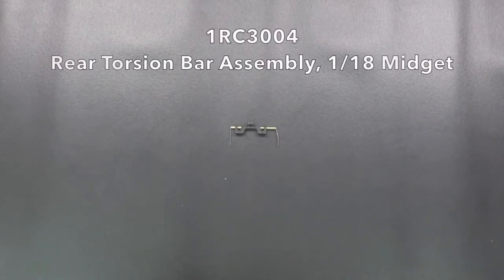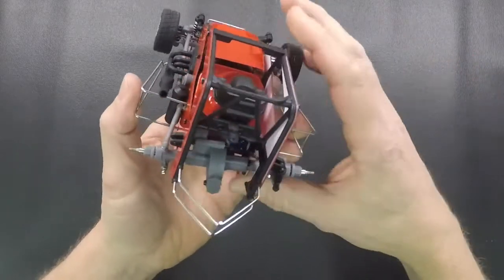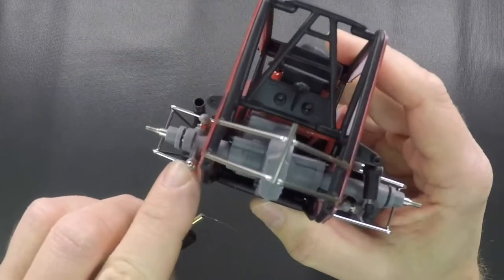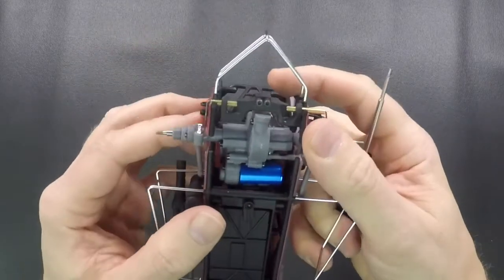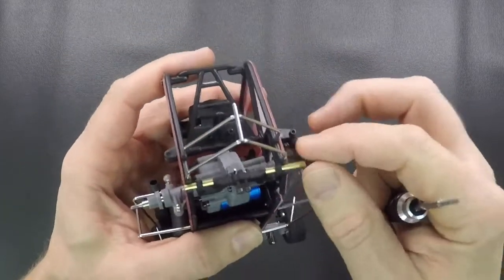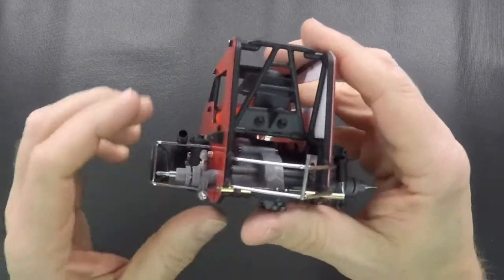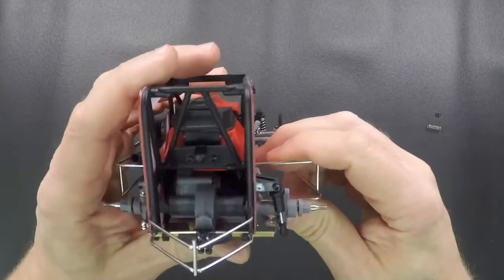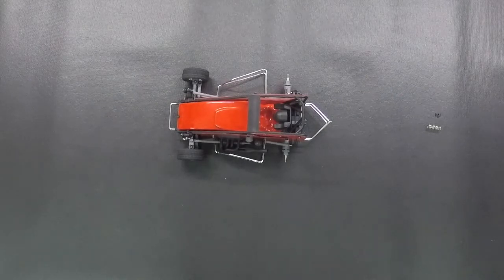1 RC Racing 1RC3004 Rear Torsion Bar Assembly